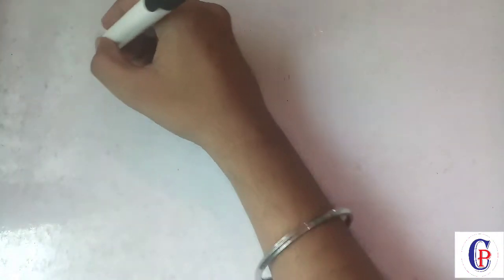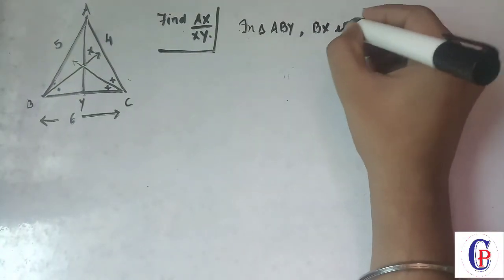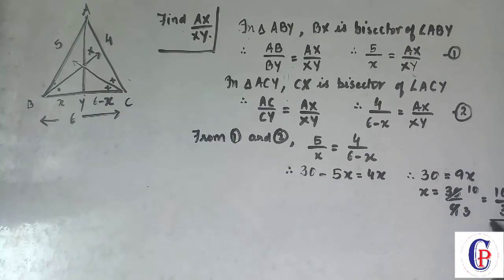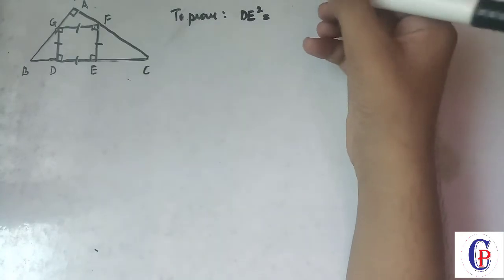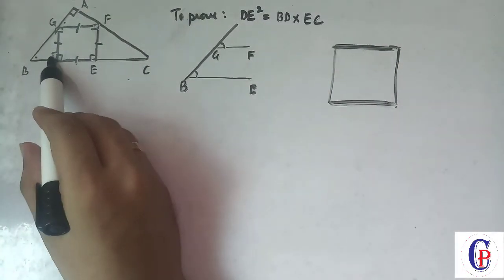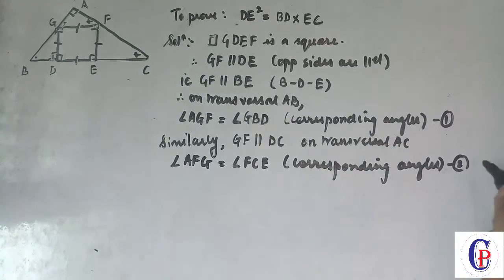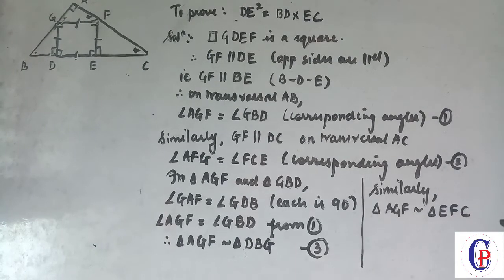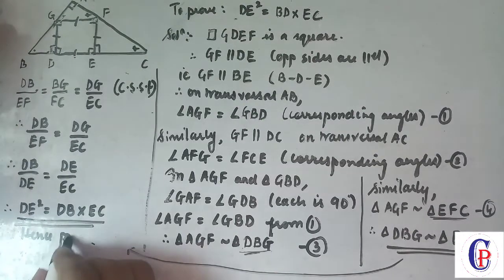9 - Extra sums